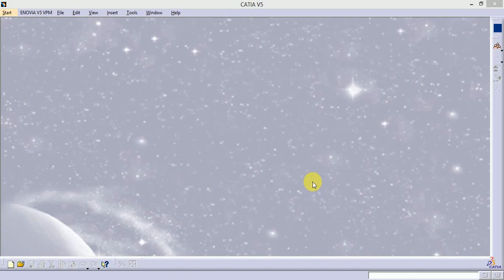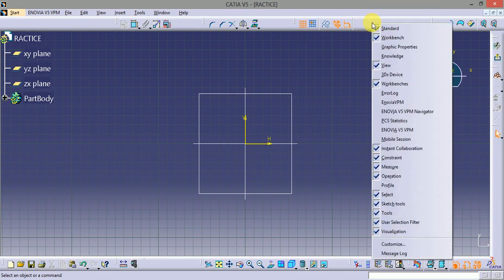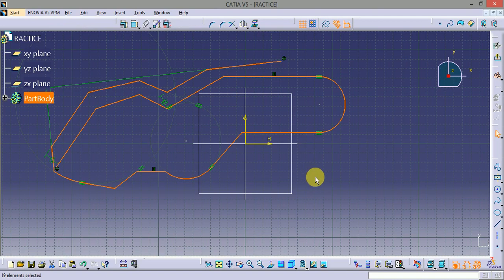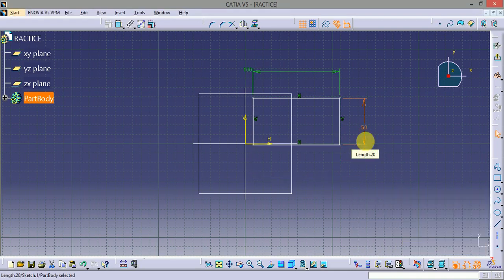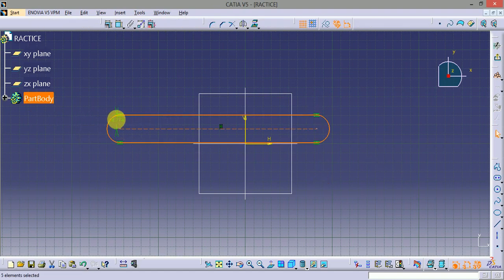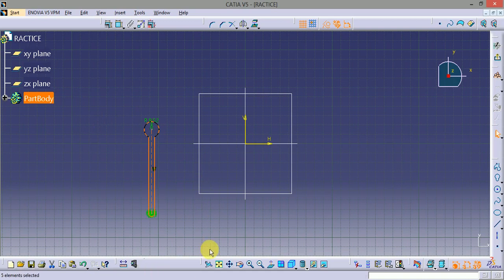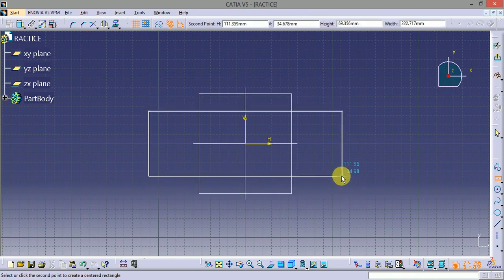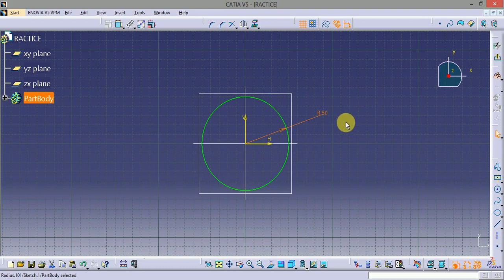3 BASIC 2D COMMANDS RECTANGLE AND ITS TYPE,ENLONGATED HOLE,KEYHOLE,CIRCLE AND DIMENSIONING SESSION 3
In this video we will discuss basic 2D commands of CATIA like circle,rectangle,line,arc etc.